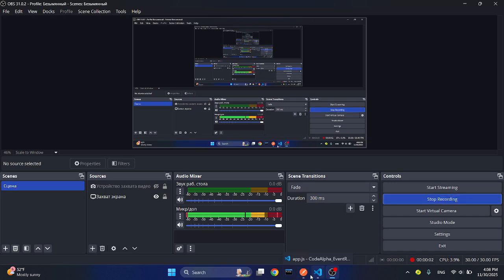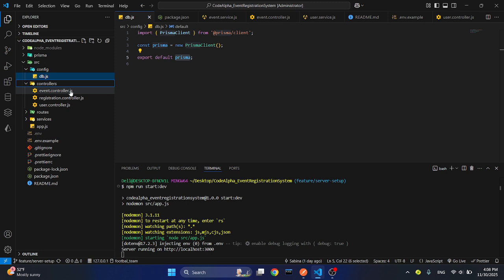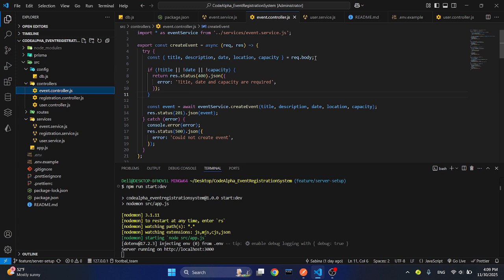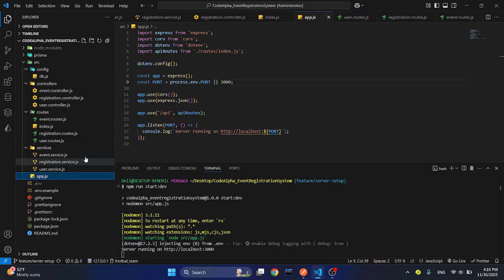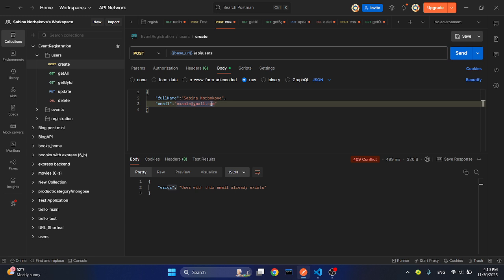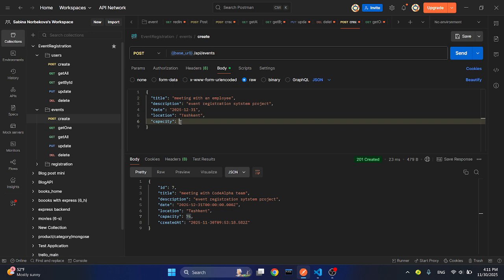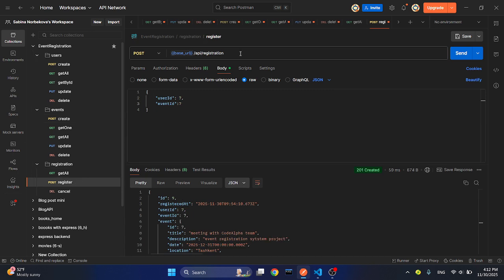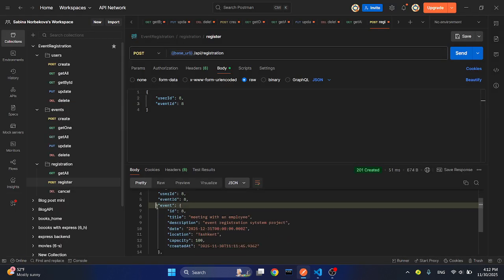CodeAlpha Internship Task 2 Event Registration System